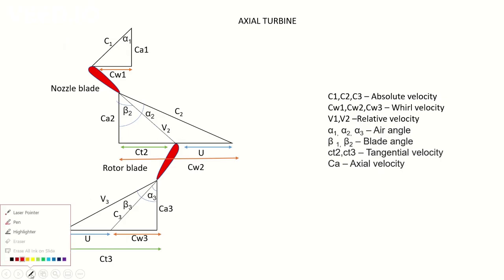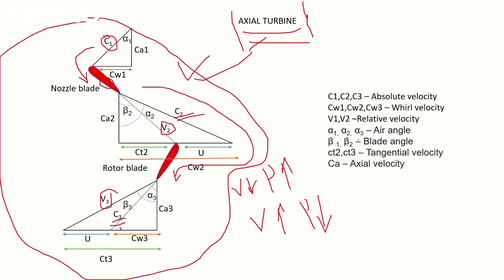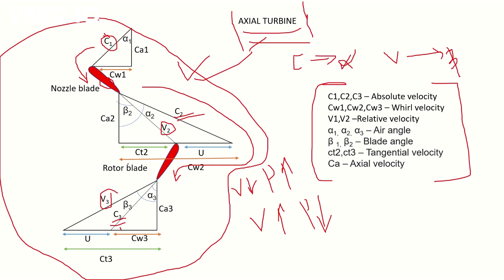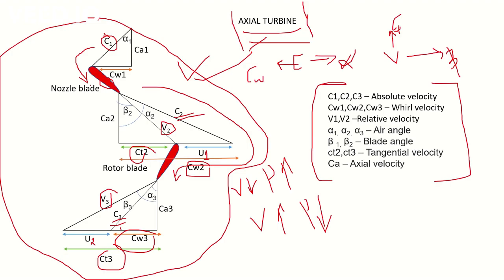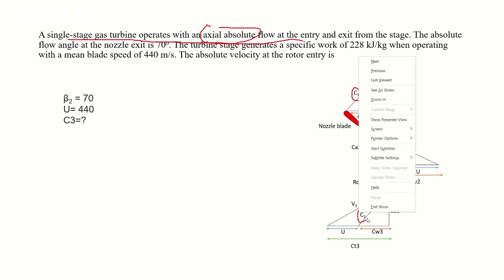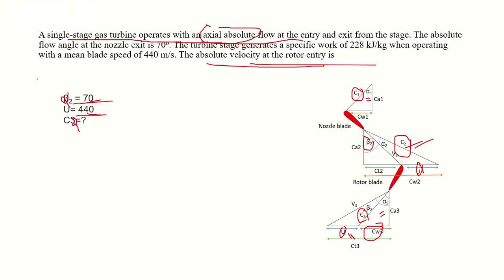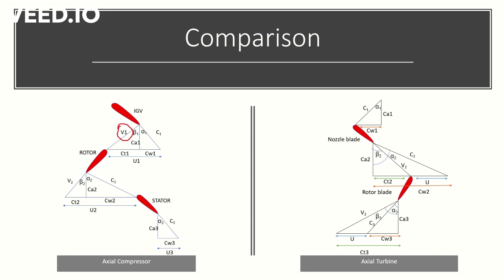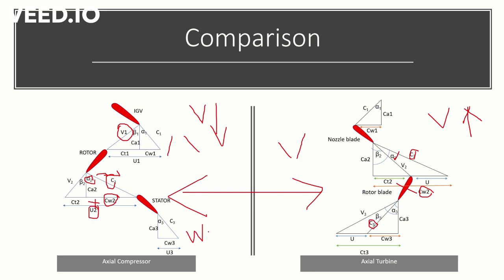Velocity triangles |AFT | Aircraft Propulsion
Hey everyone!
Here we come up with the explanation for Velocity triangles of Axial flow Turbine.

In this video, the basics of the velocity triangle are explained.